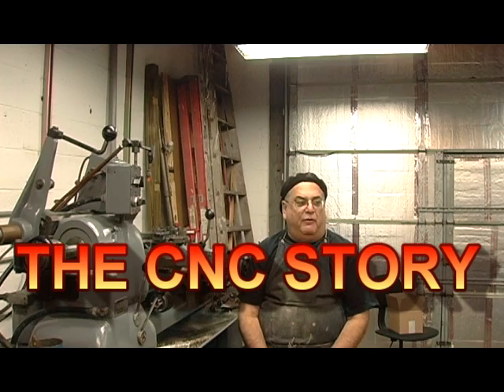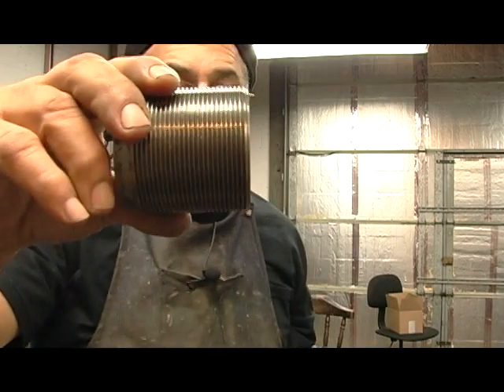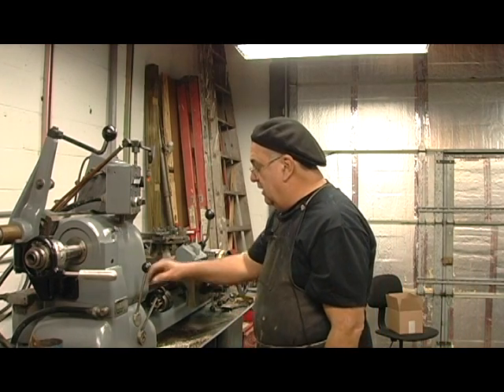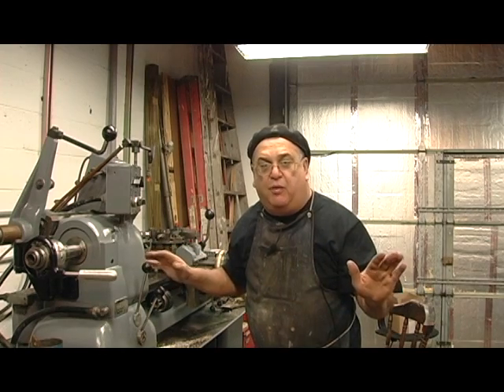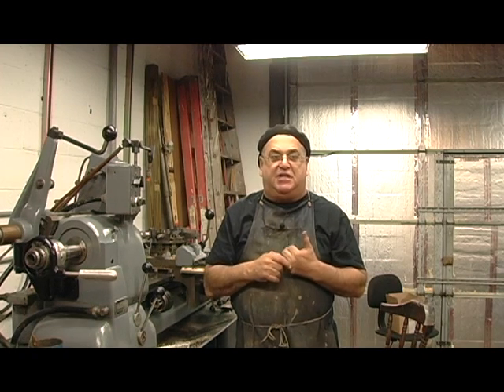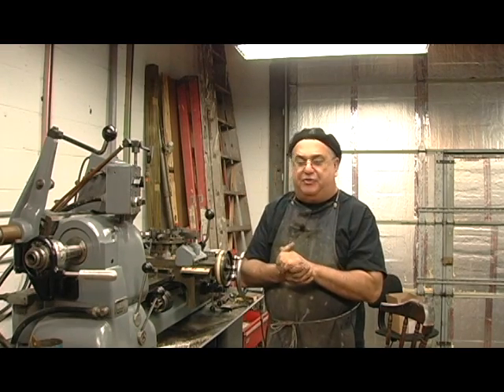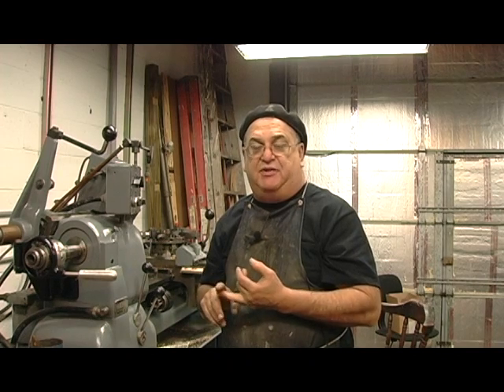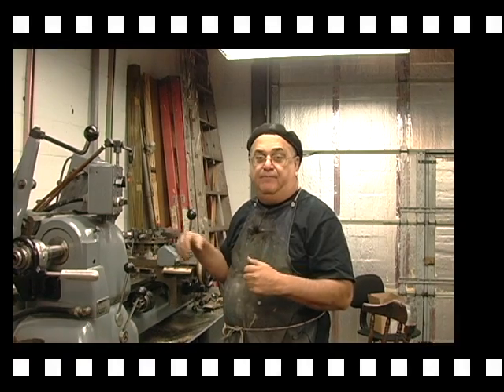From CNC to Manual Running a Hardinge Chucker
After battling with a CNC lathe for almost two years I went out and bought a Hardinge Chucker . It is a manual machine and I love it.